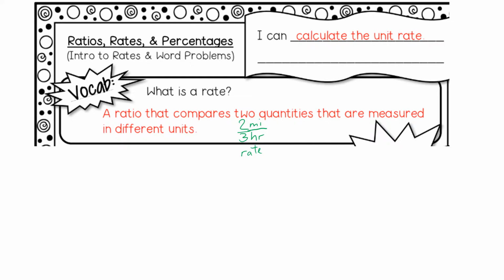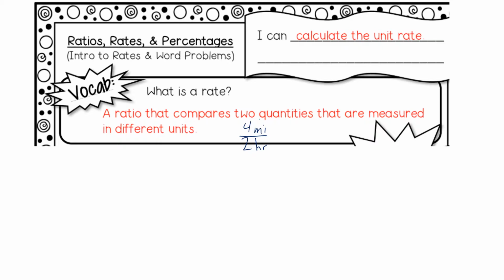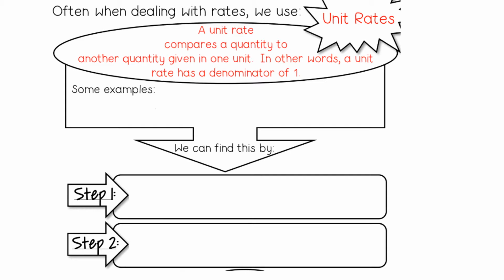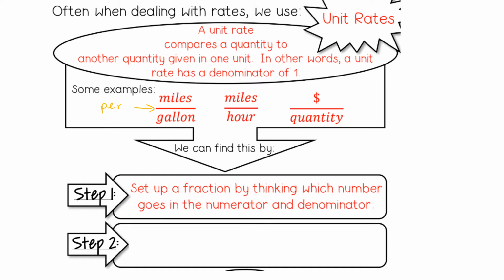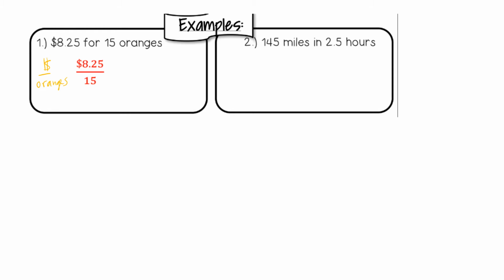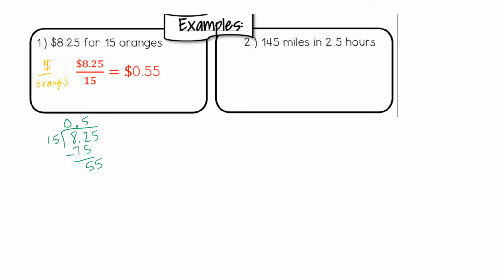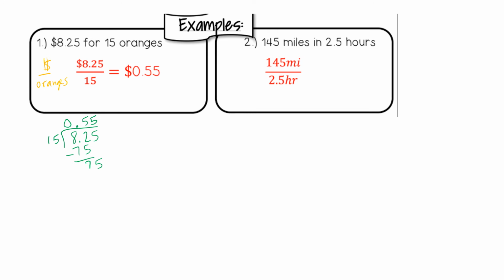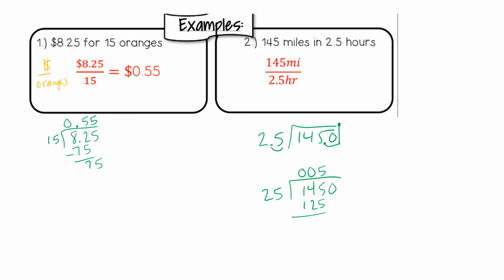intro to rates and word problems